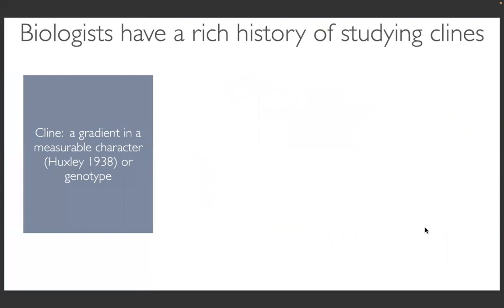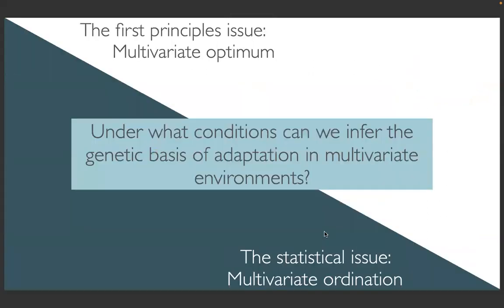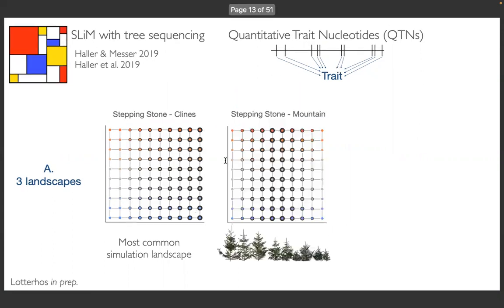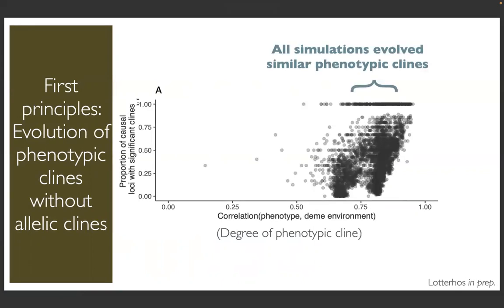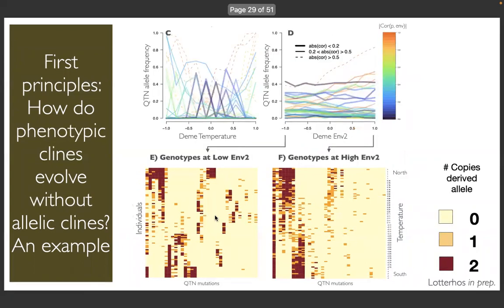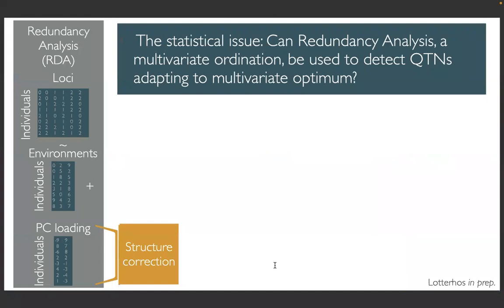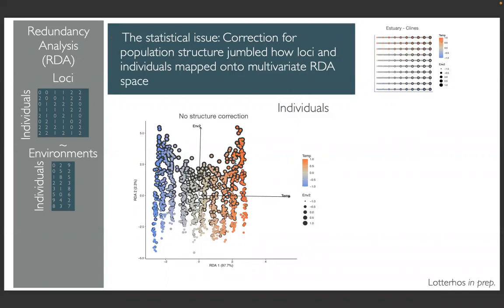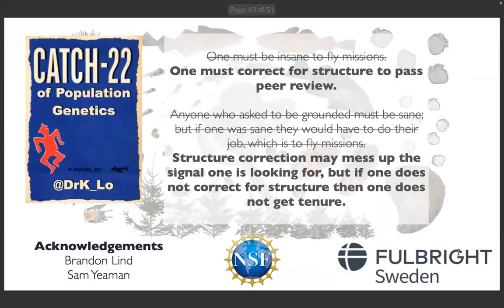Lotterhos 2022 Evolution talk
This talk was given by Dr. K. E. Lotterhos at the Evolution conference in Cleveland in June 2022. "Re-examining the paradigm of genotype-environment associations: the paradox of adaptive phenotypic clines without clines in the underlying allele frequencies"